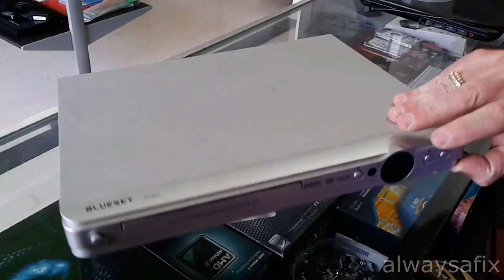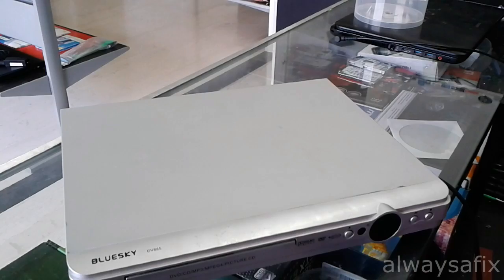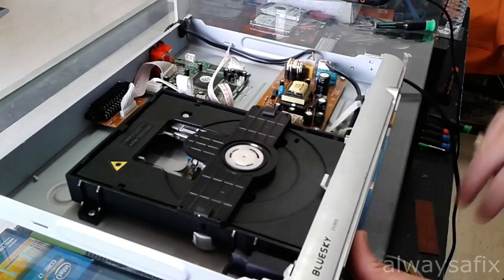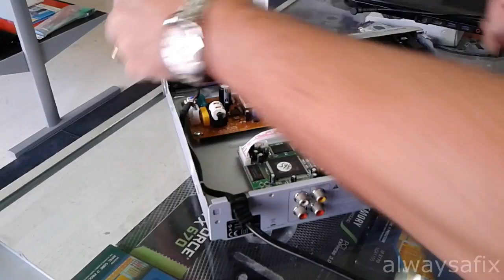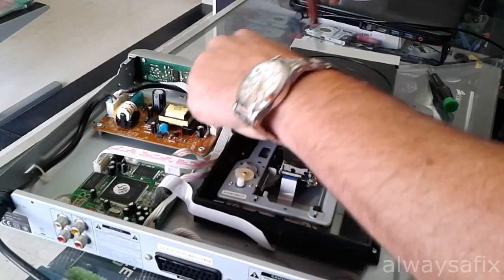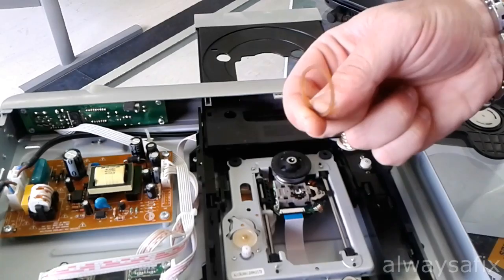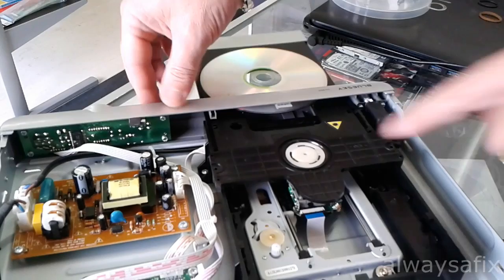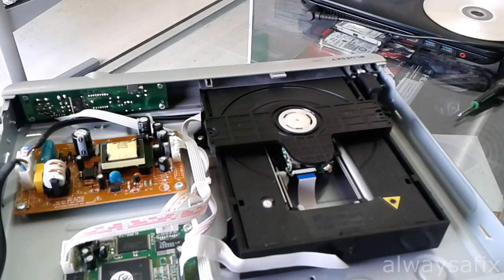DVD player will not eject easy fix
If your dvd player all of a sudden does not eject the dvd this video will show you how to make a quick and easy repair.